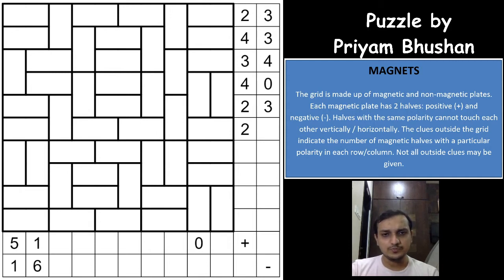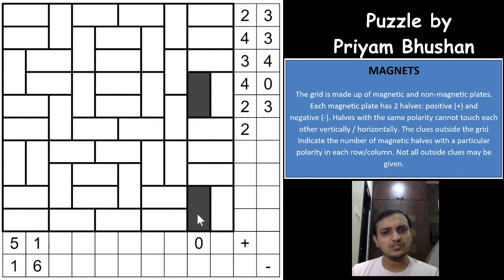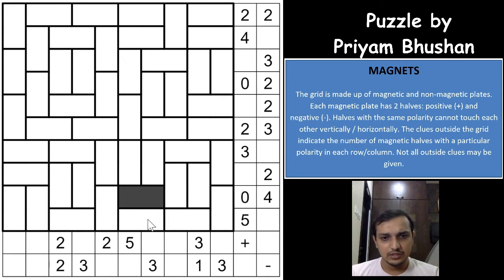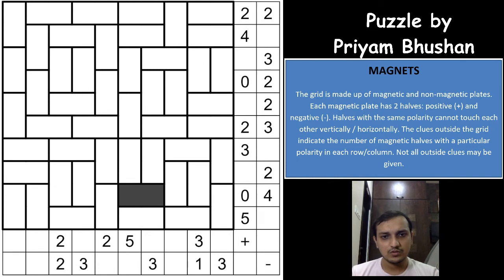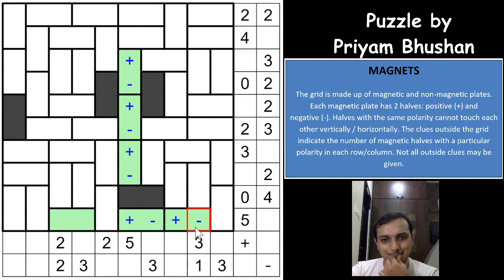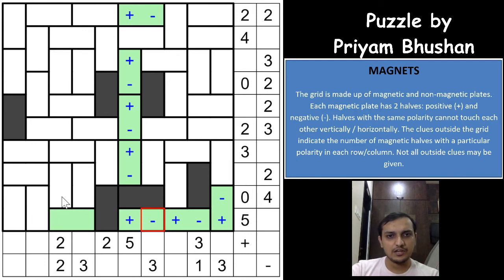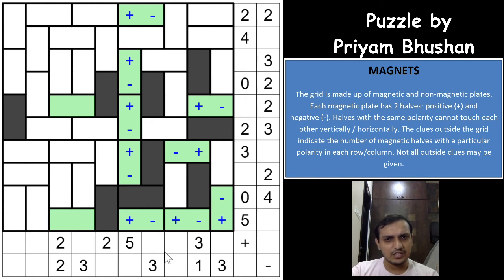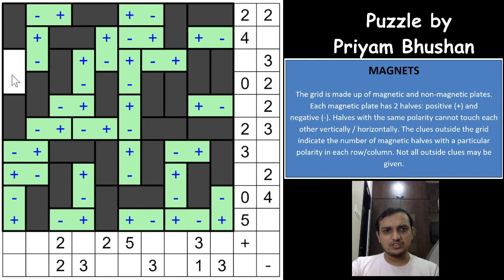How to Solve a Magnets Puzzle?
This  stunning Magnets puzzle by Priyam Bhushan will surely amaze you with the logic.

MAGNETS: The grid is made up of magnetic and non-magnetic plates. Each magnetic plate has 2 halves: positive (+) and         negative (-). Halves with the same polarity cannot touch each other vertically / horizontally. The clues outside the grid indicate the number of magnetic halves with a particular polarity in each row/column. Not all outside clues may be given.

This video covers a Magnets Puzzle. Video is taken by Ashish kumar one of the finest Authors for both Sudoku and puzzles. He has authored many international championships including World Sudoku and Puzzle Championship.